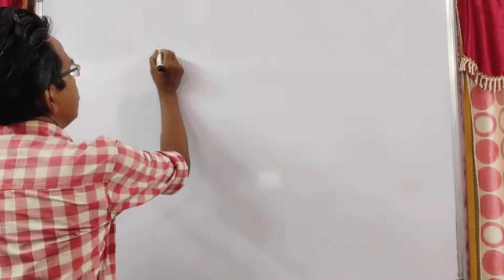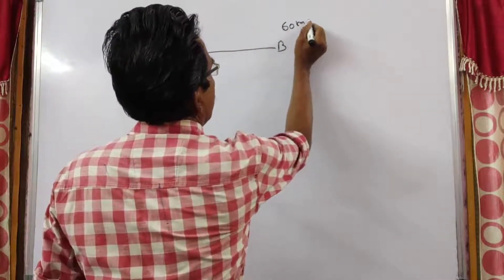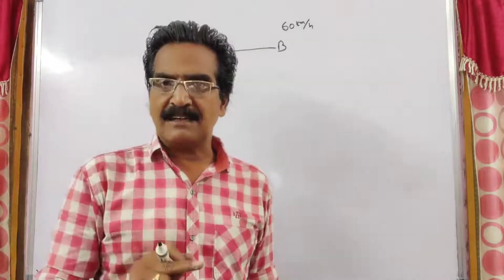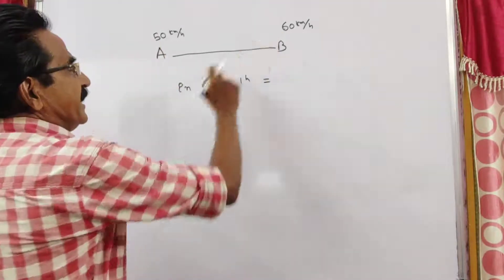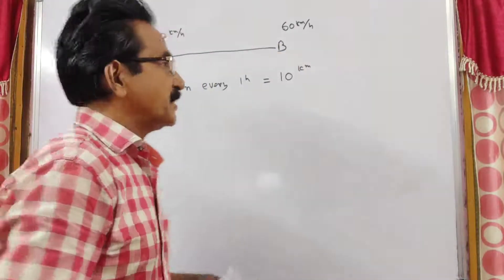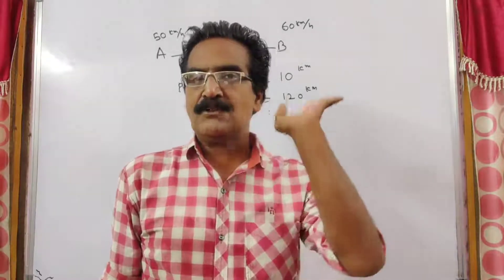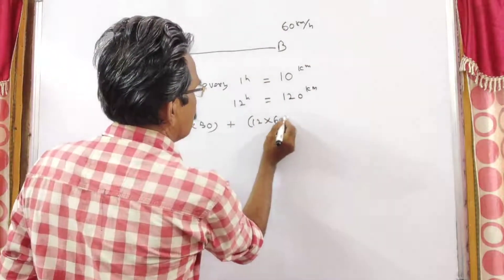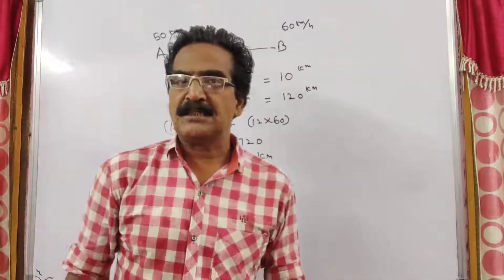Two trains start from stations A and B and travel towards each other at a speed of 50 kmph and 60 km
Two trains start from stations A and B and travel towards each other at a speed of 50 kmph and 60 kmph respectively. At the time of their meeting, the second train had travelled 120 km more then the first. The distance between A and B is :